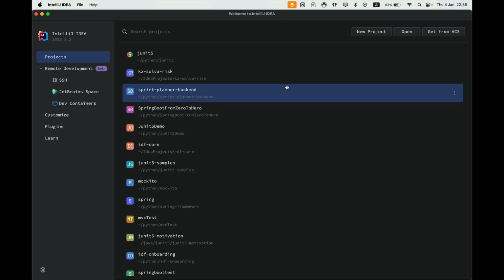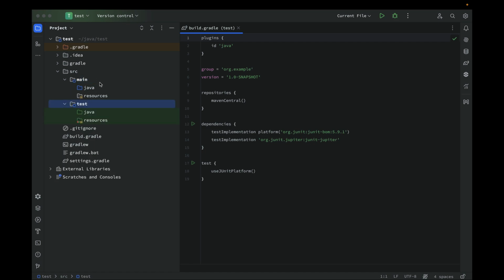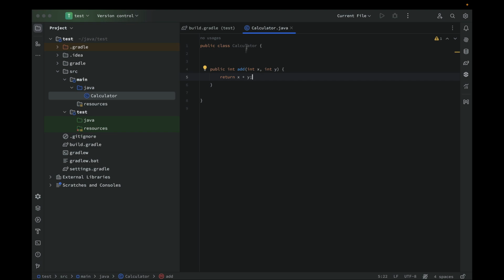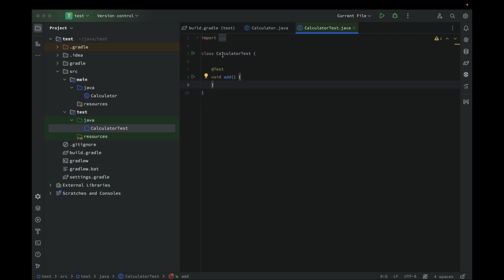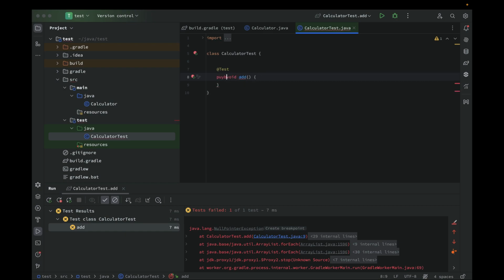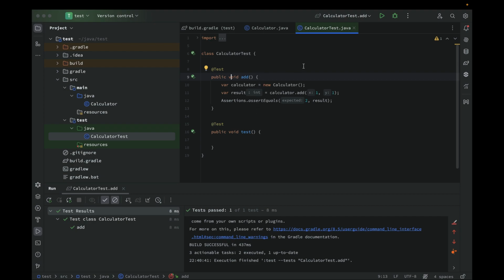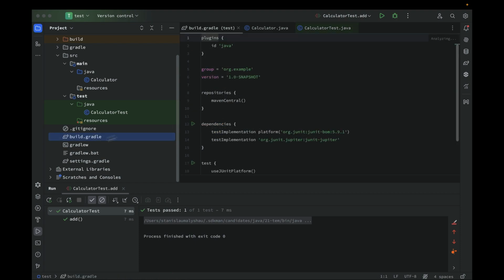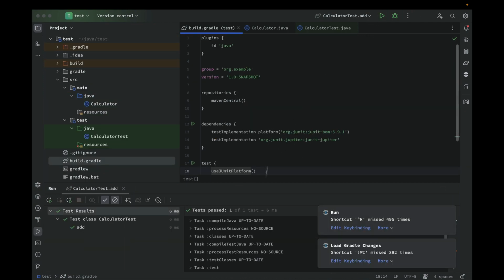Junit 5. Writing first test with Gradle and IntelliJ IDEA.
Welcome to channel! In this video, we're diving into the exciting world of JUnit 5 🚀, where testing meets efficiency. Join me, Stas, your coding companion, as we explore the steps to create your first JUnit 5 test using Gradle and IntelliJ IDEA.